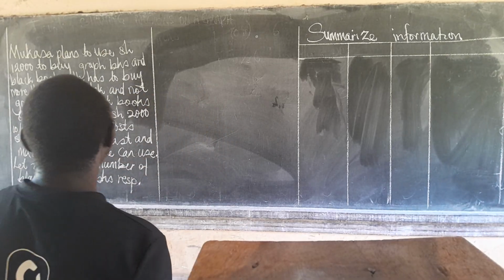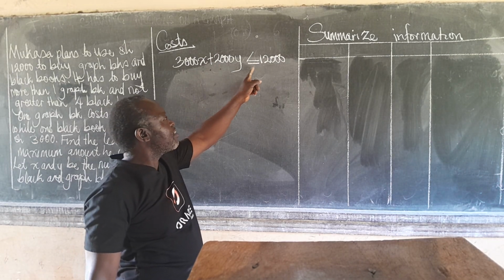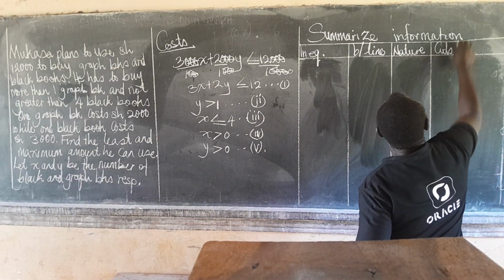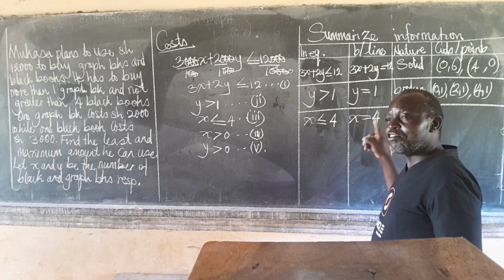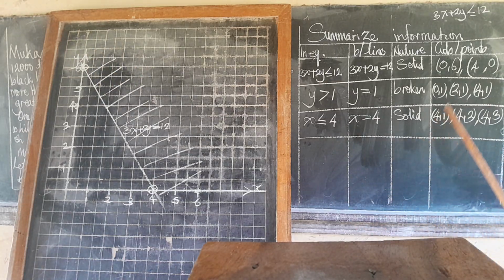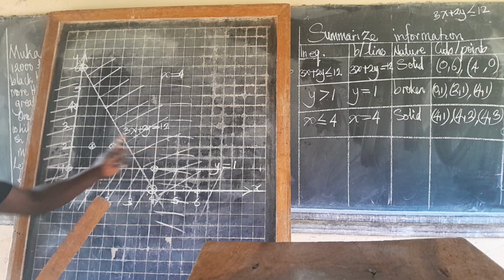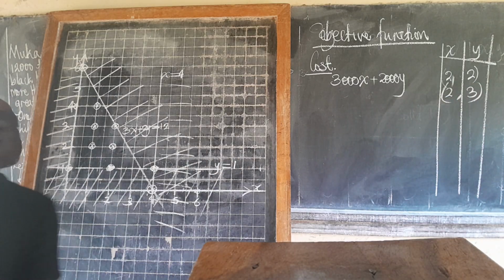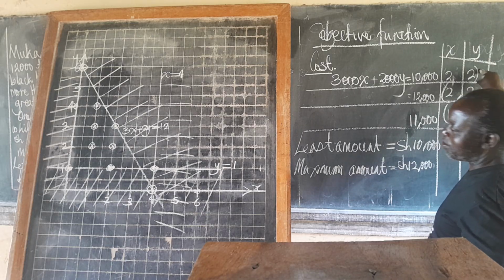LINEAR PROGRAMMING WORKED OUT EXAMPLE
This  video explains linear programming using simple language and clear graphs. It shows how real-life problems can be represented using linear inequalities, drawn on a graph, and solved by identifying the feasible region and testing corner points to find maximum or minimum values using  the objective  function